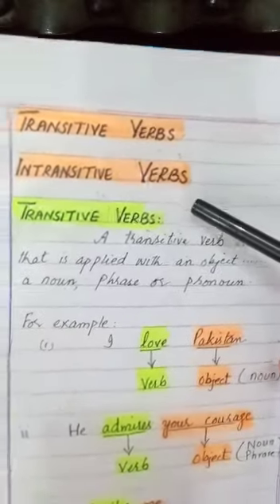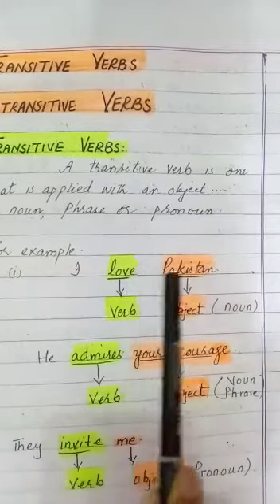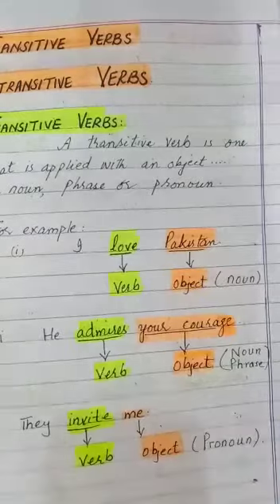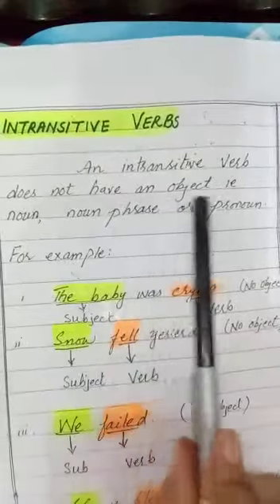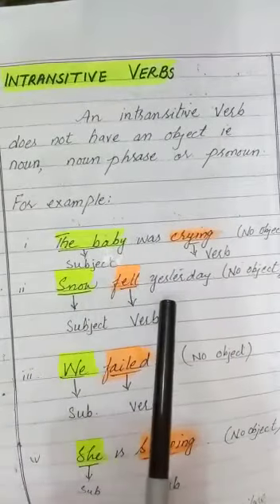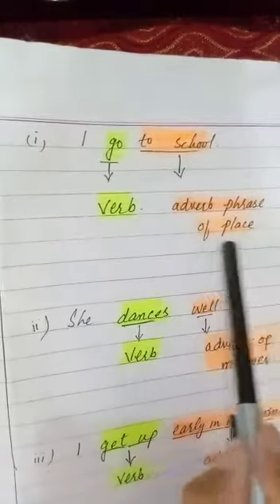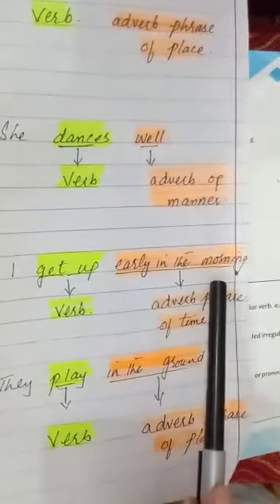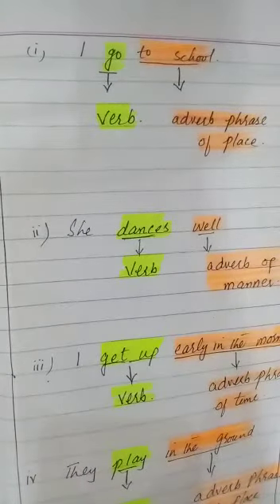English lesson llll lecture 14